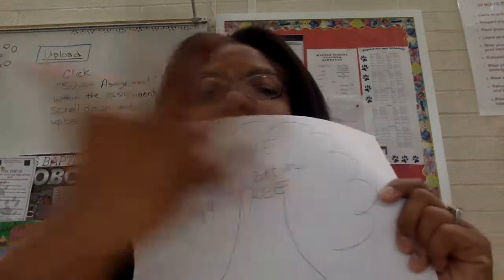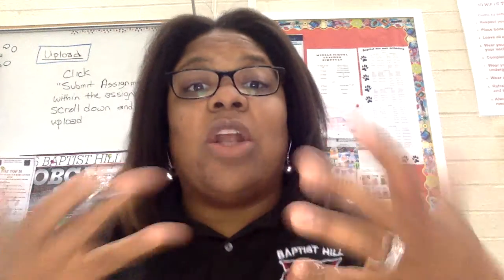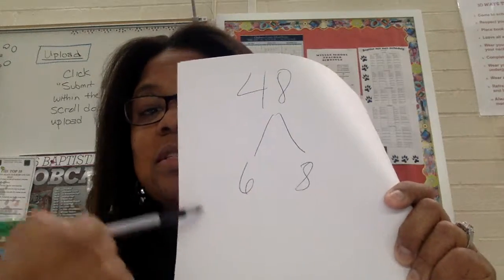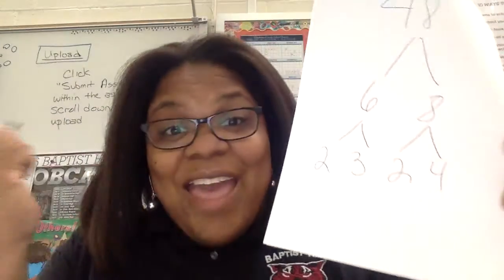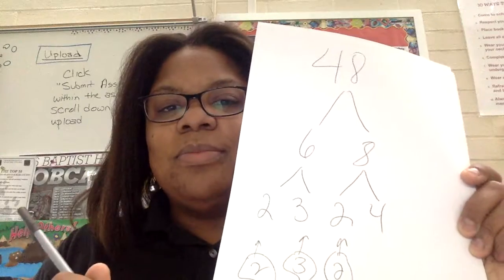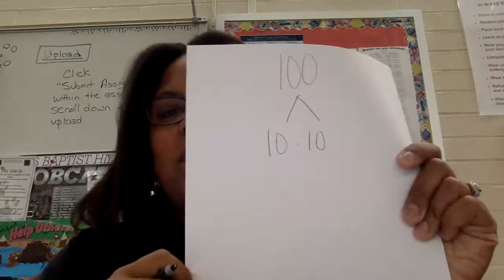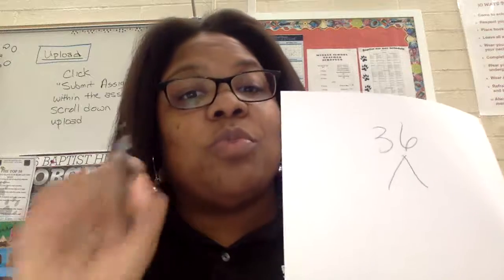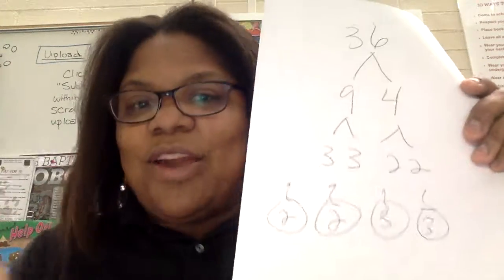Prime Factorization Apple Tree